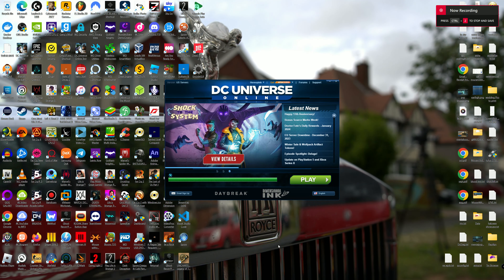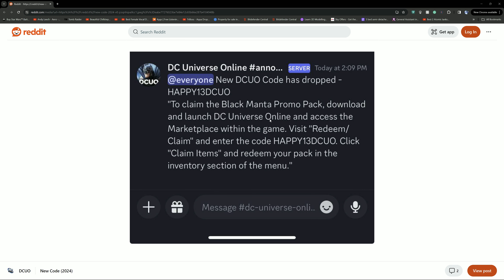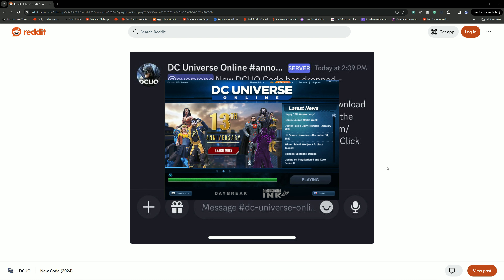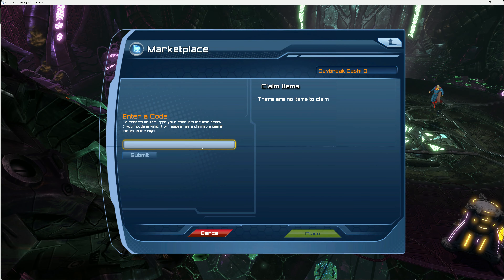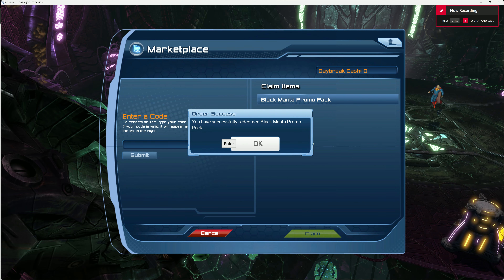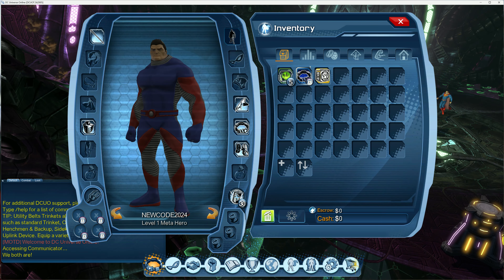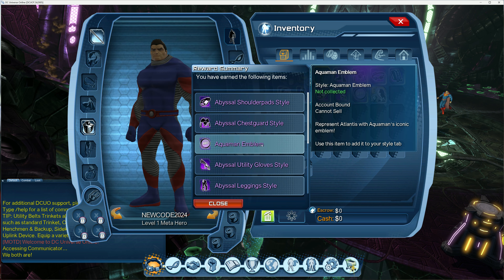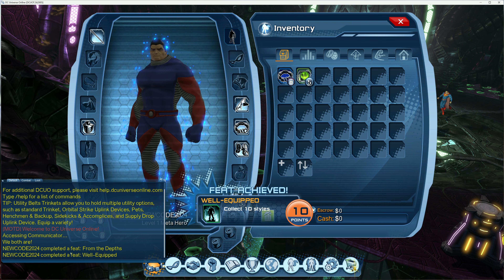DCUO NEW CODE 2024!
Tracklist:
Watch: AT/youtube

Video for new players